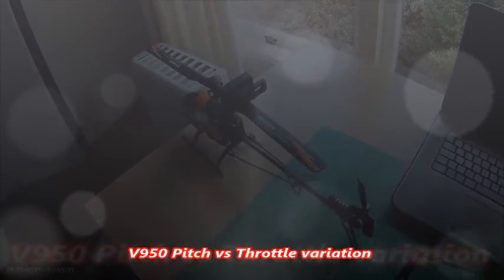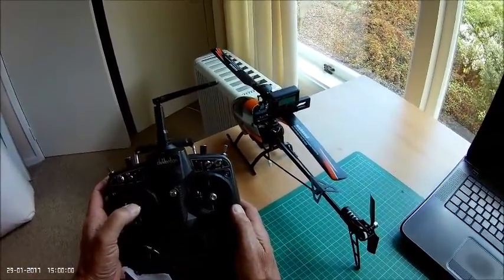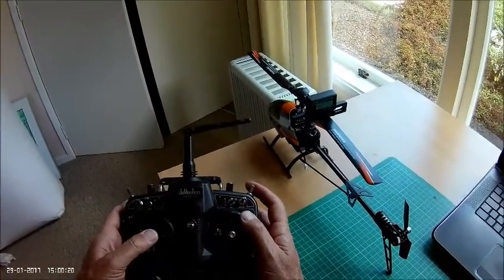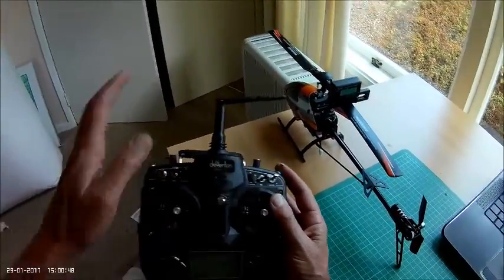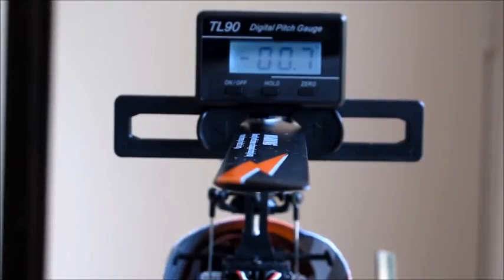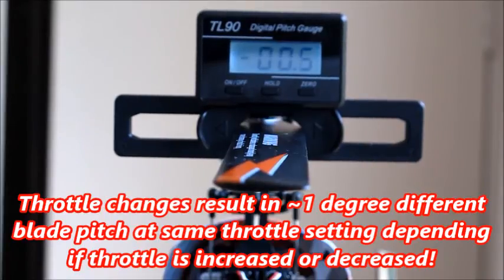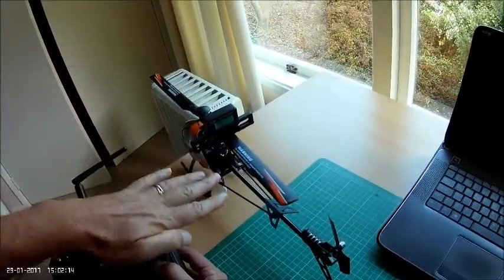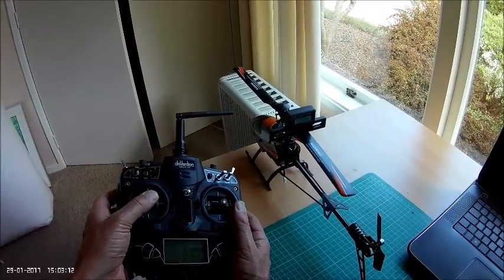V950 Servo Centering on Pitch Changes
I believe this is the issue I'm having with the V950. Depending on whether throttle is increased or decreased, the blade pitch varies by around 1 degree for the same throttle setting. I've been playing with throttle curves and with the trim adjustment (Channel 9 just like on the V977) which has helped, but when you get this sort of variation it will never be great.